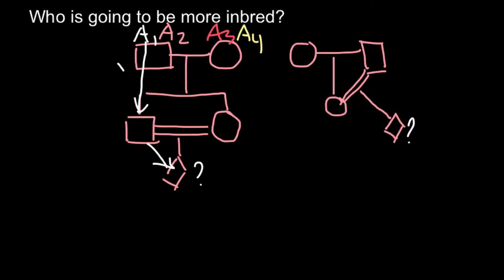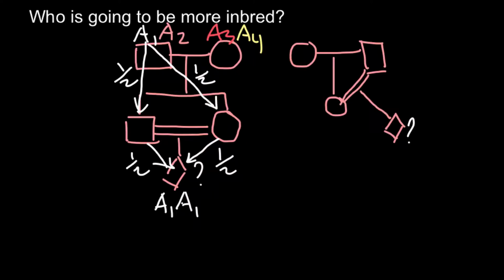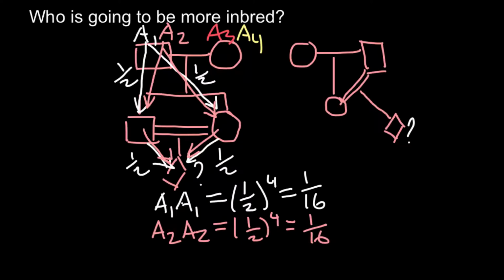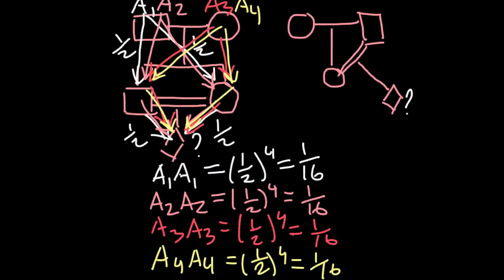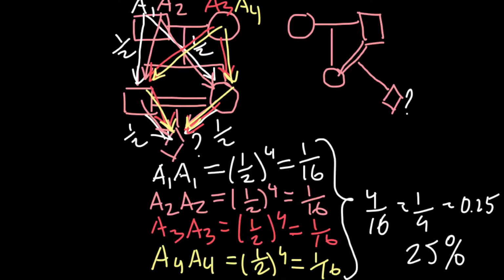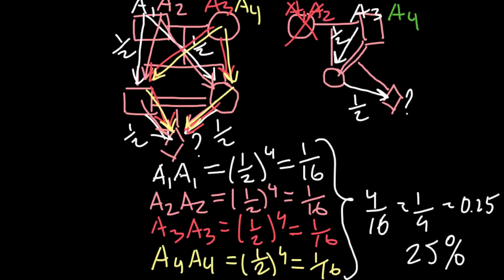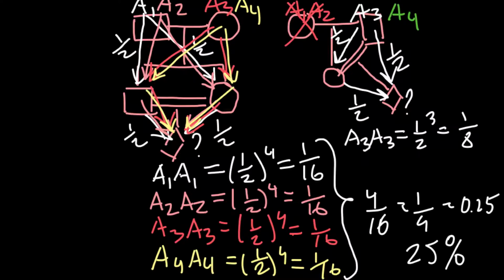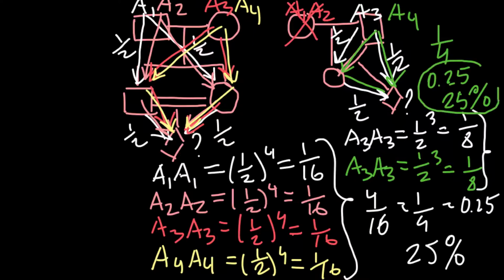Simple Inbreeding Problem and Solution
The coefficient of inbreeding of an individual is the probability that two alleles at any locus in an individual are identical by descent from the common ancestor of the two parents. The coefficient of inbreeding is: The probability that two alleles at a given locus are identical by descent.